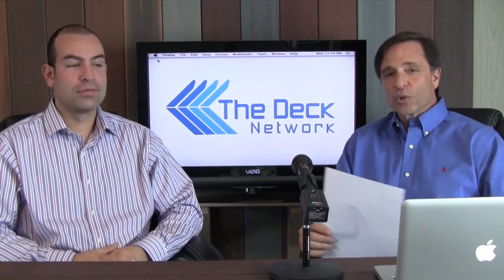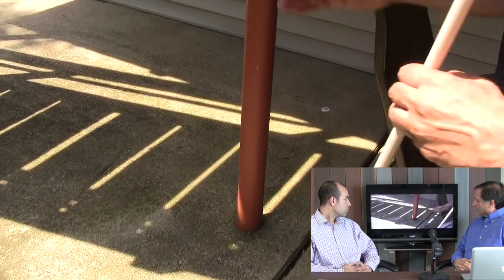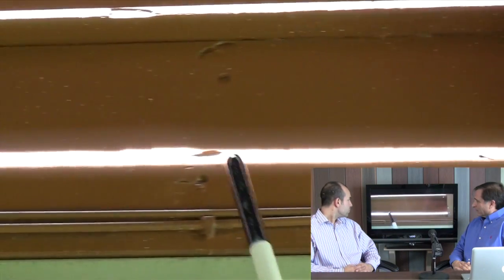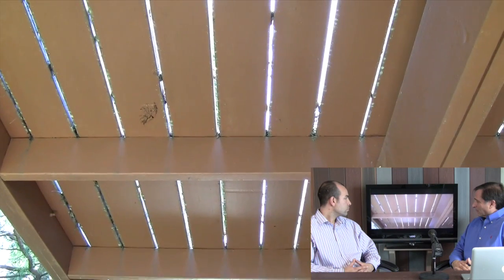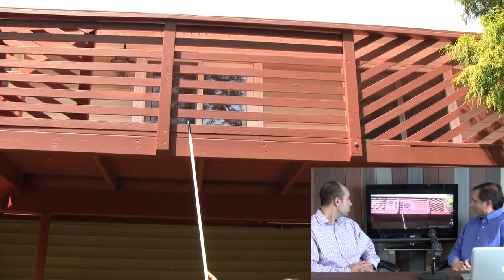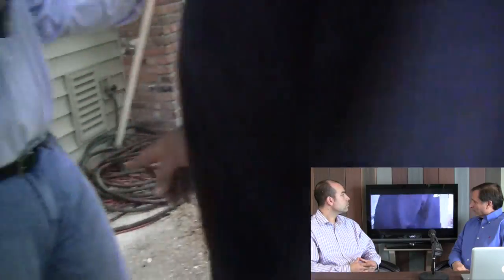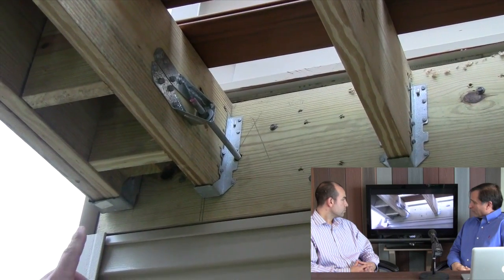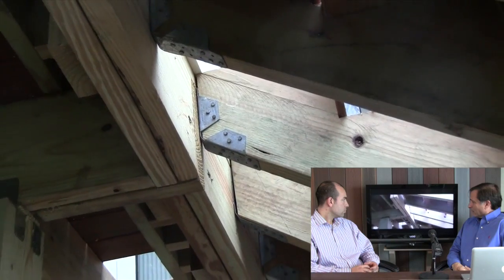E-Z Decks on The Deck Network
Mike along with professional deck builder Steve Senzatimore from EZ-Decks review a deck form inspecting the old deck through completion of the new Timbertech Earthwoods deck with Timbertech Radiance rails.  This deck also has a arched top gate made by Curve Your Deck.